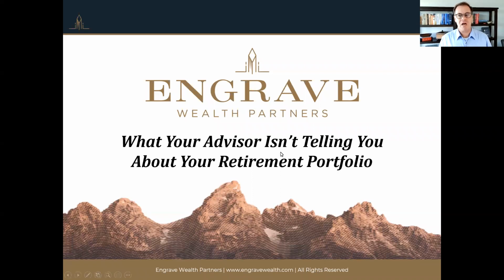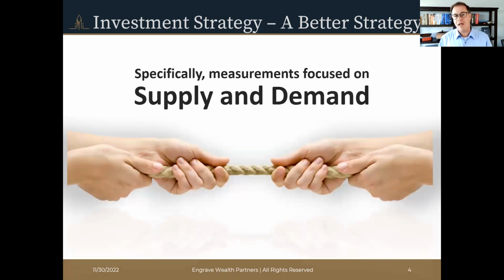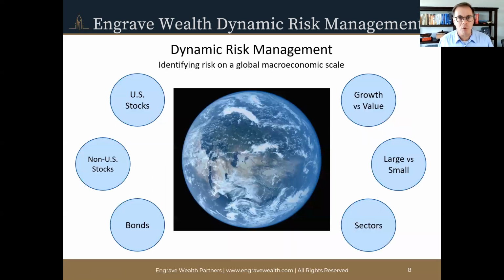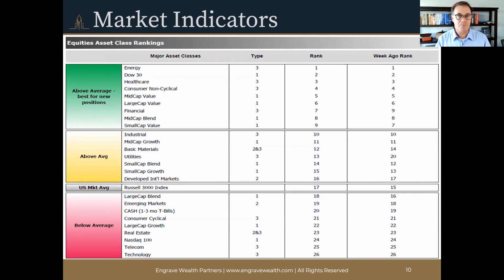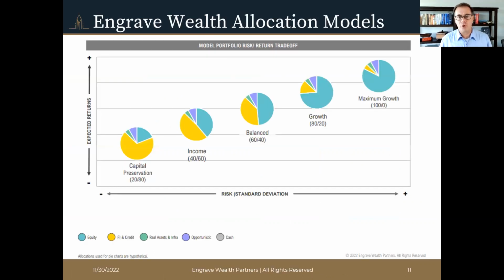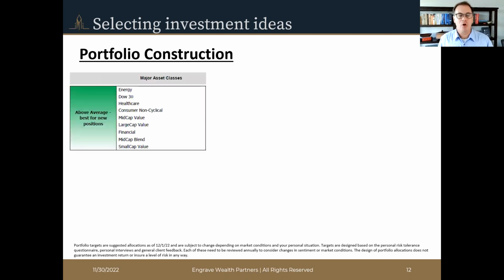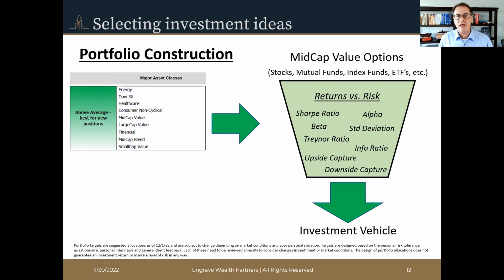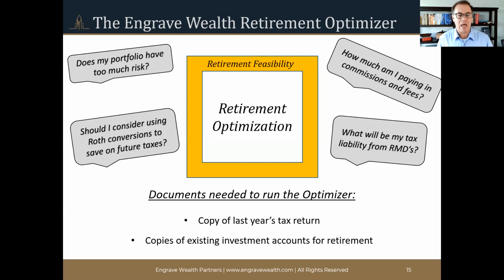How to build a bulletproof portfolio for retirement!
If you have more than $1 million in an IRA or 401k, click here to build your personal retirement analysis

In this video, I'm going to show you how to unlock the secrets of retirement portfolio construction. I'll share with you tips on how to choose the right investment strategies, assess market risks, and more.

If you're looking to protect your retirement money and build a sustainable income stream, then this video is for you! By following the advice in this video, you'll be on your way to a secure retirement!

00:00 Introduction
02:06 Portfolio Construction 101
02:59 Investment Strategy - A Better Strategy
05:24 Engrave Wealth Dynamic Risk Management
06:11 Market Indicators
09:45 Engrave Wealth Allocation Models
11:23 Selecting Investment Ideas
13:55 How are We Different?
14:52 The Engrave Wealth Retirement Optimizer
16:11 Your Personalized Retirement Analysis
16:33 Conclusion